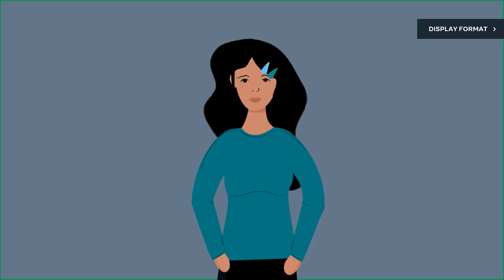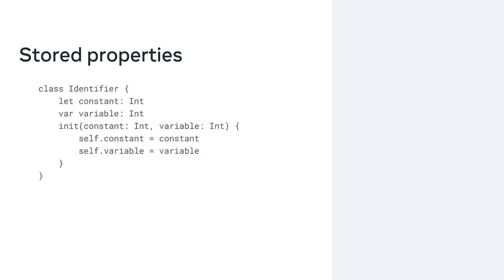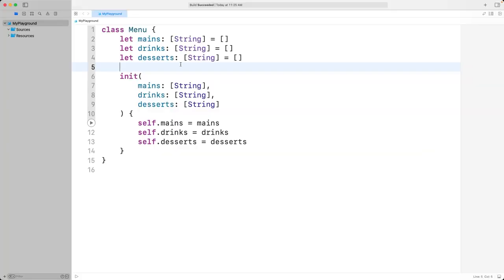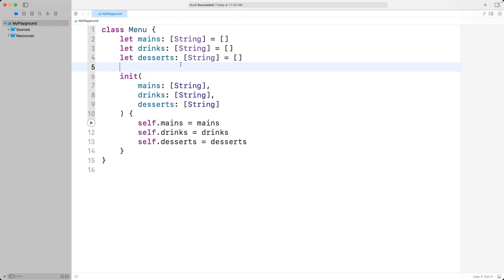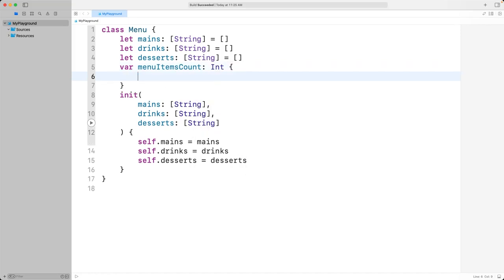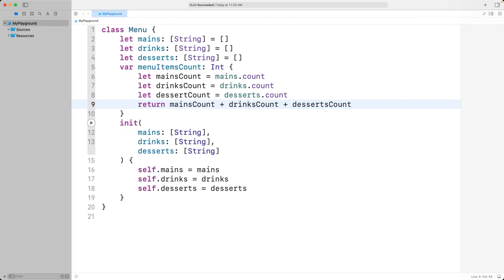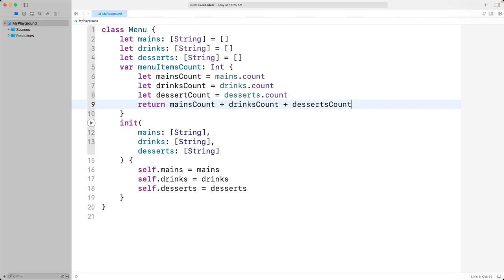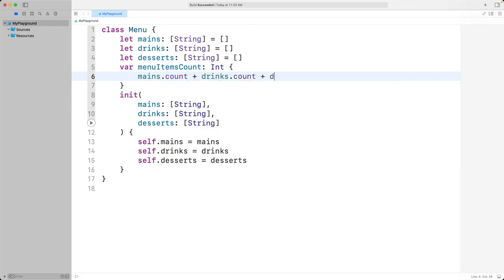Creating classes with stored and computed properties in Swift